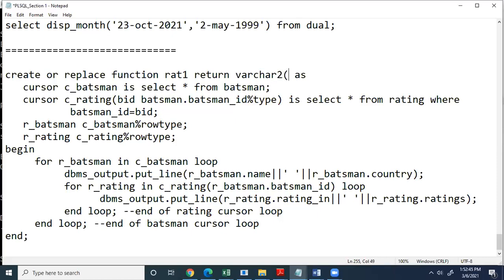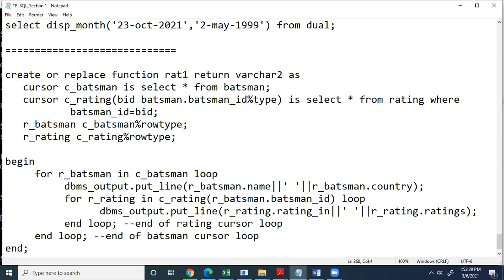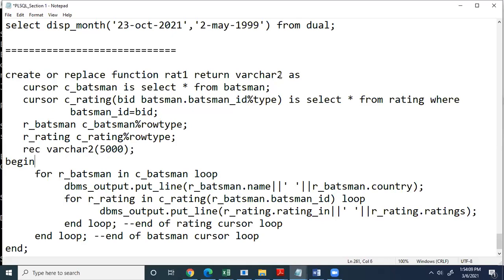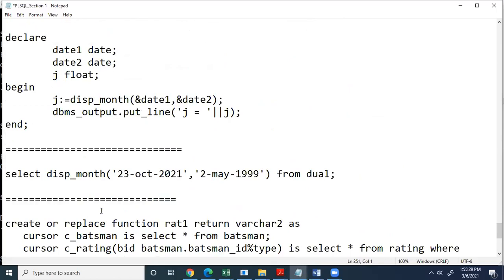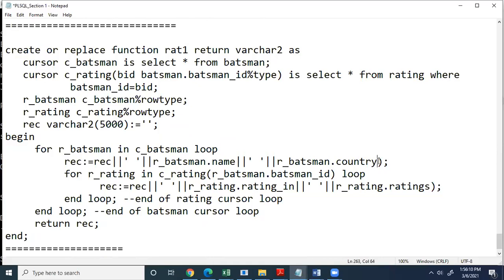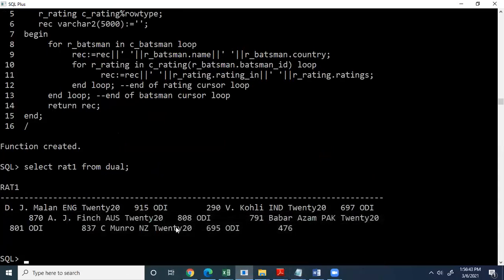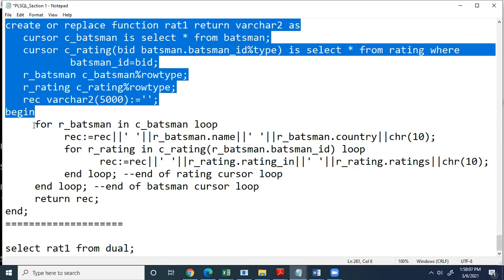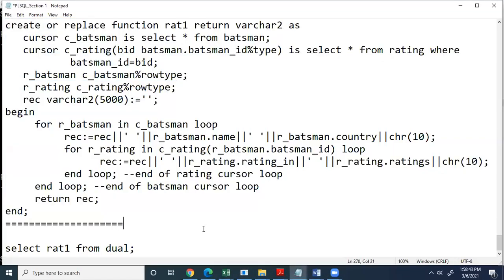15 Creating function and returning multiple values in oracle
The video shows returning multiple values after concatenating them from oracle's function.